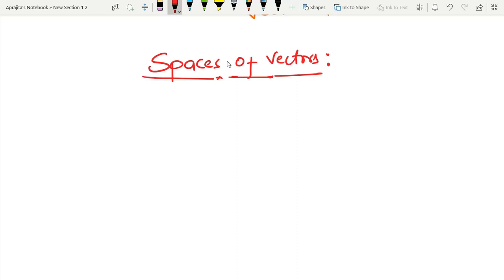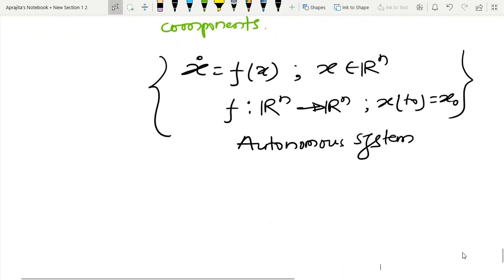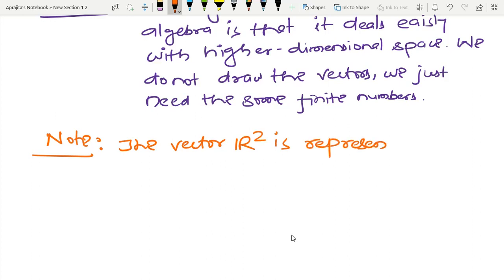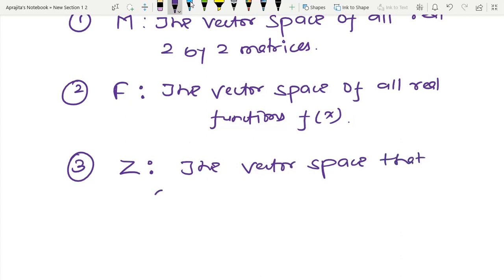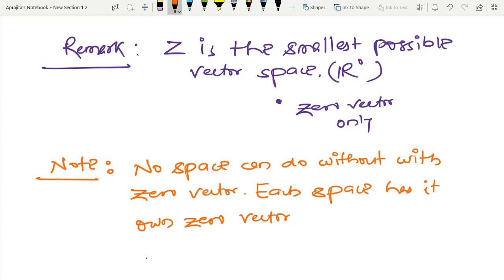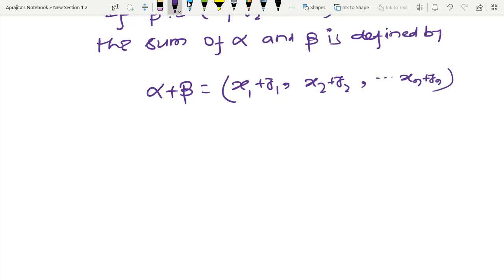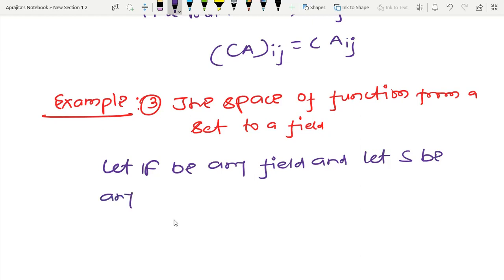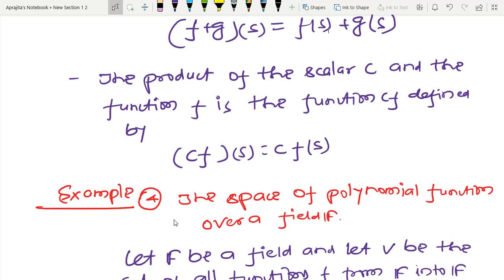EE 312 Lecture 2: Spaces of Vectors